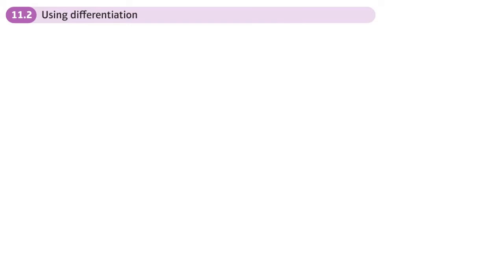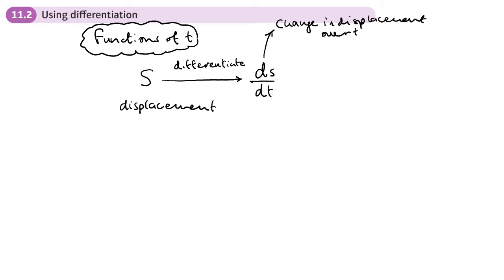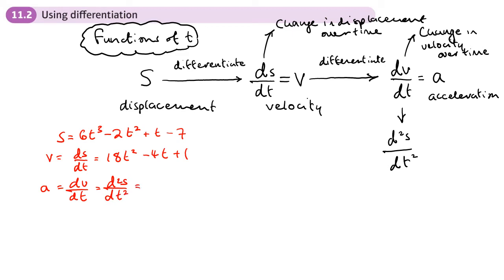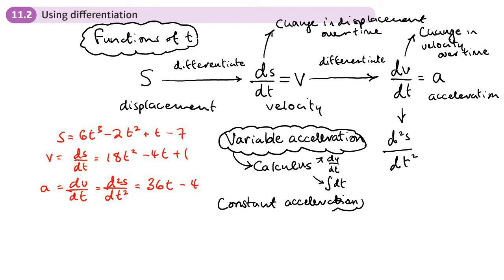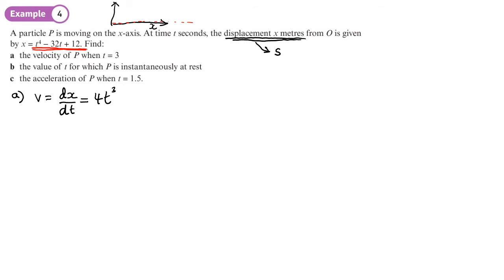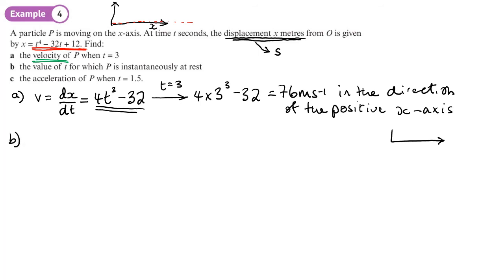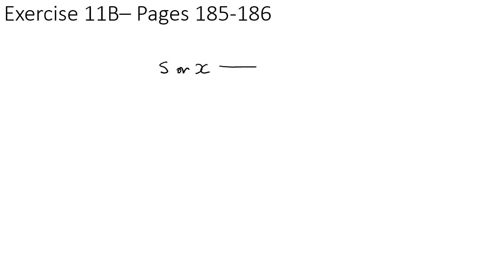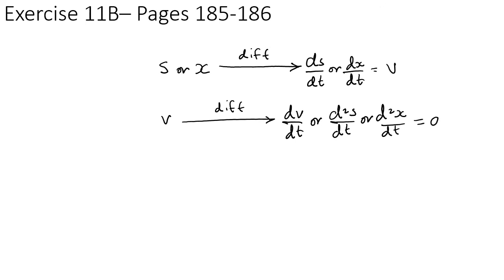11.2 Using differentiation (STATISTICS AND MECHANICS 1- Chapter 11: Variable acceleration)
hindsmaths Using differentiation to find a velocity or an acceleration from a displacement
0:00 Intro
3:52 Example 4
7:48 End/Recap